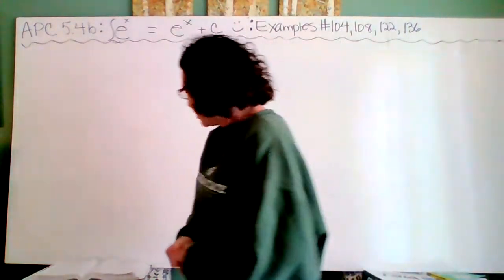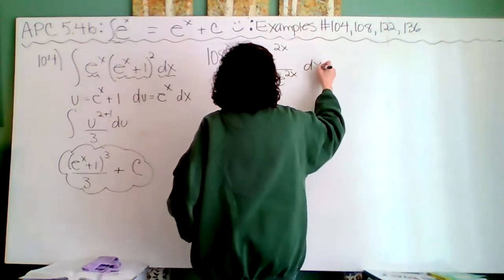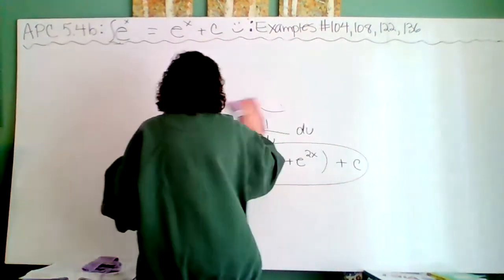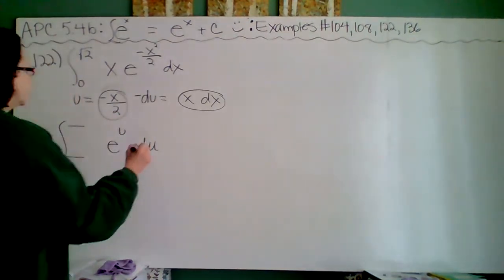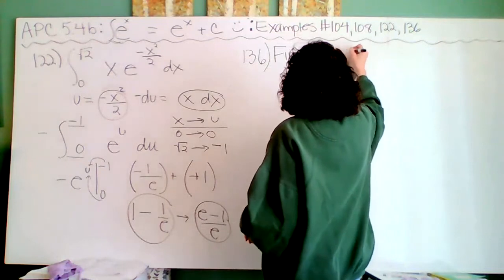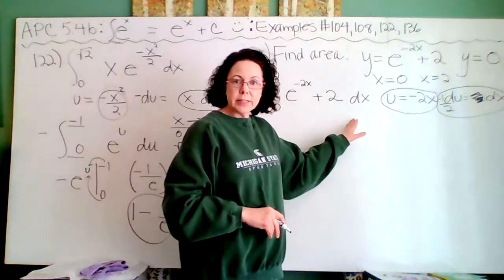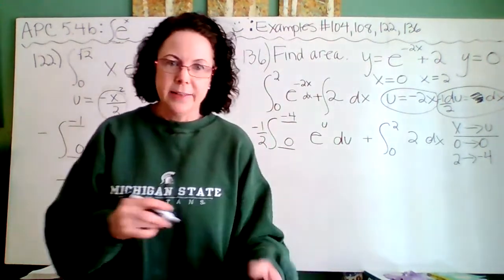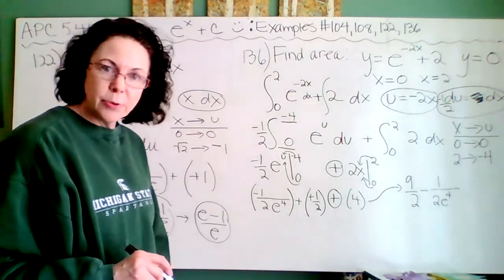APC 5 4b Video